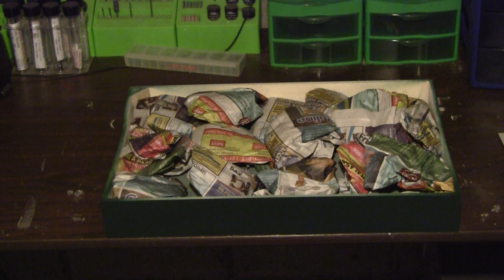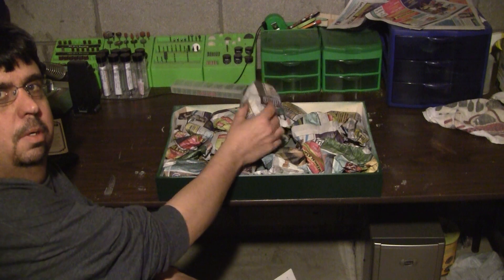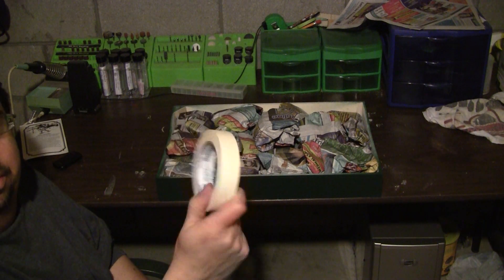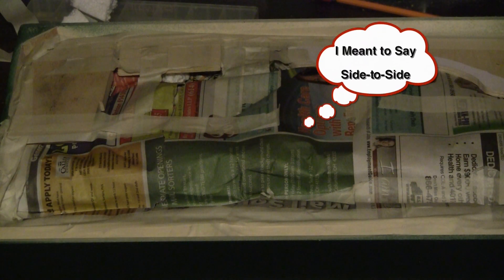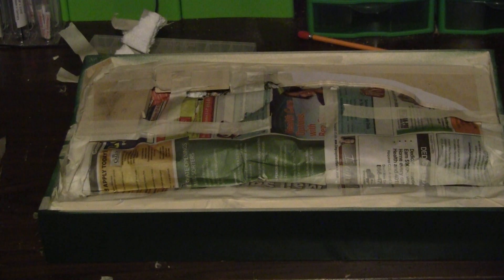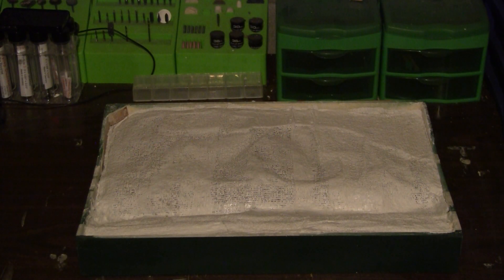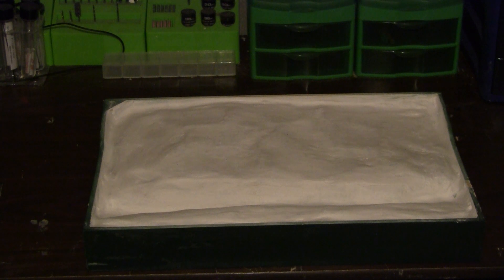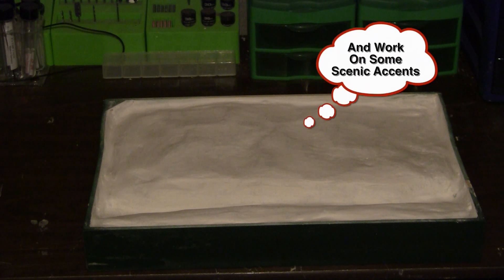Railfan HamShack Diorama Part 2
Part 2 of the Railfan HamShack Diorama.  An abondaned caboose was relocated to a remote area of Wisconsin by a bunch of ham radio operators.